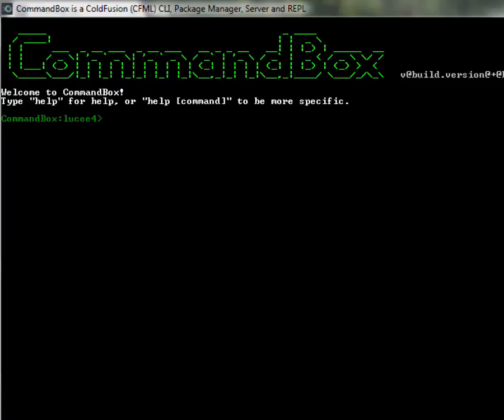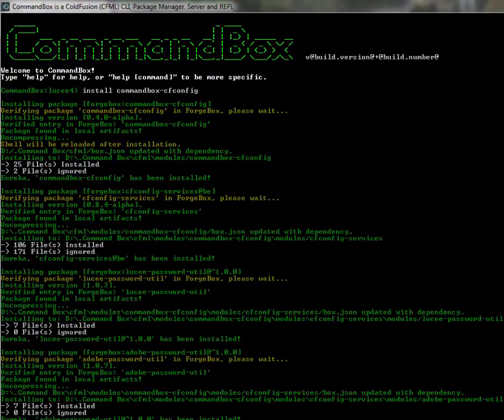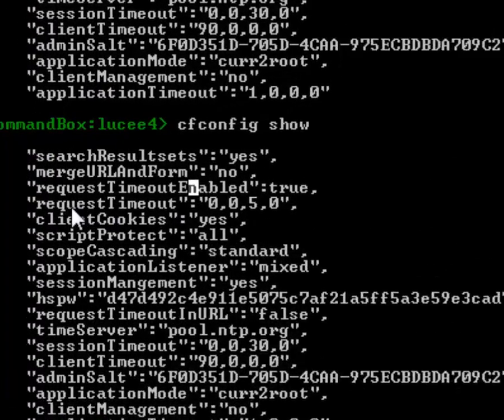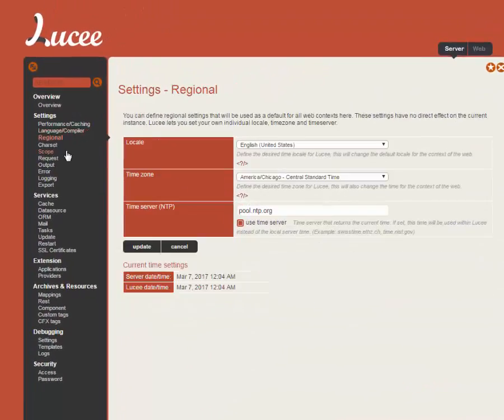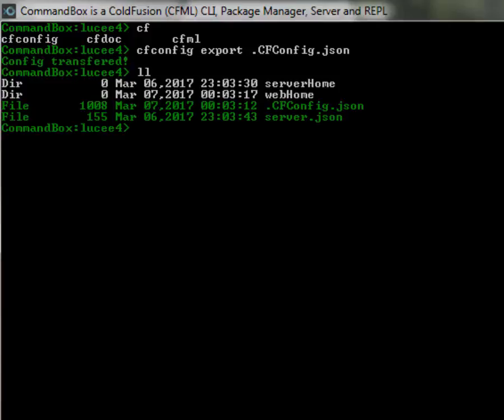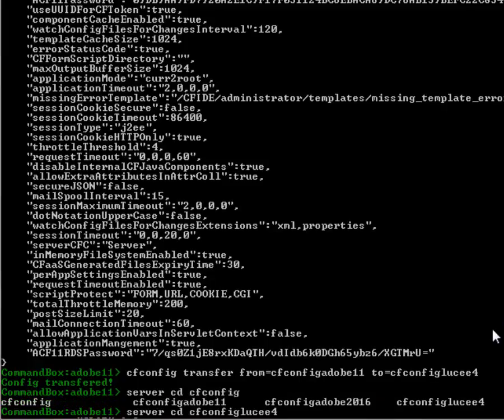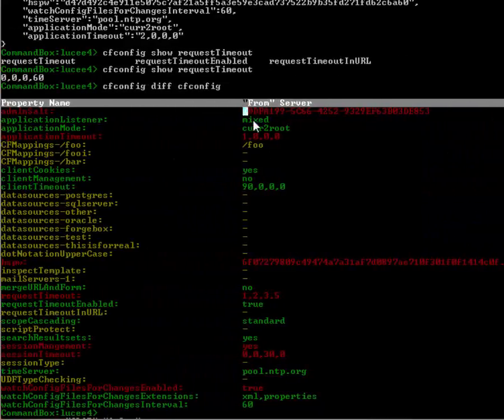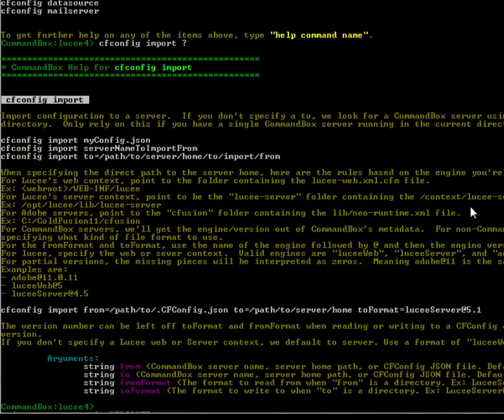CFConfig Intro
Unveiling the latest Ortus Product to manage your ColdFusion (CFML) engines with CommandBox